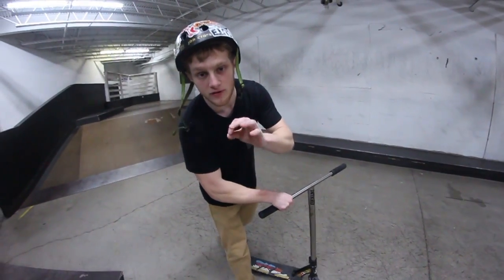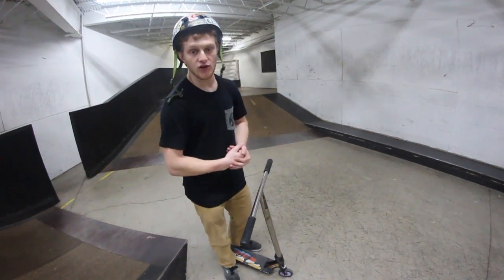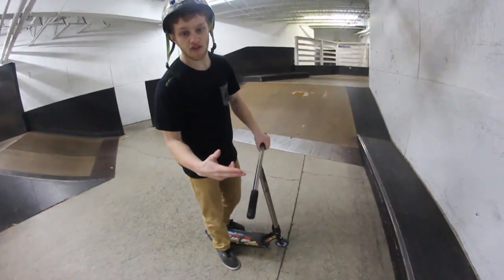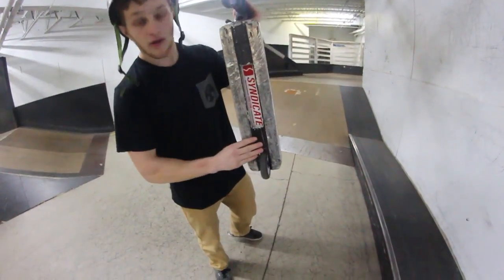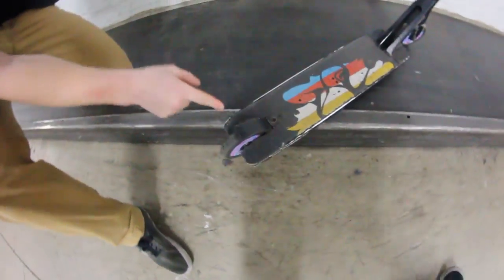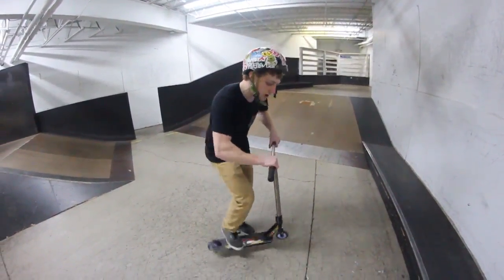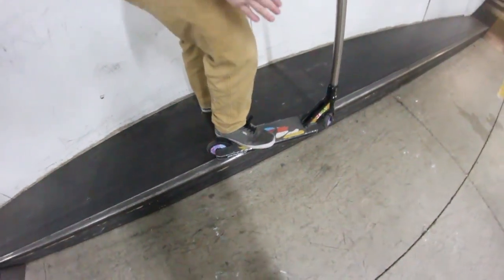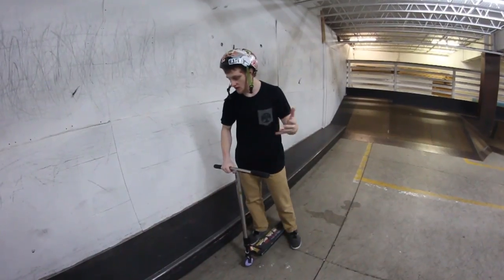ALL BASIC GRINDS ON A SCOOTER! ( Trick Tutorials )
So today I took a trip to Chengas smaller room to show you guys the basics of grinds on a scooter and how to do them. I really hope this video helped show you guys what kinds of grinds there are and how to perform them on ya own whip!

100 LIKES FOR THIS GRIND TUTORIAL?!